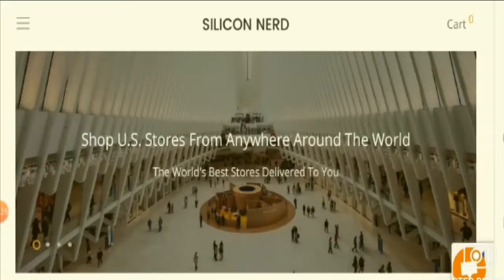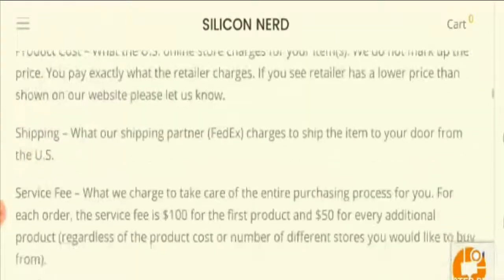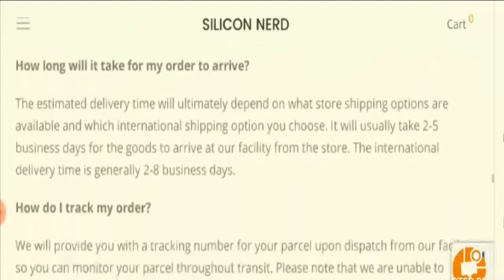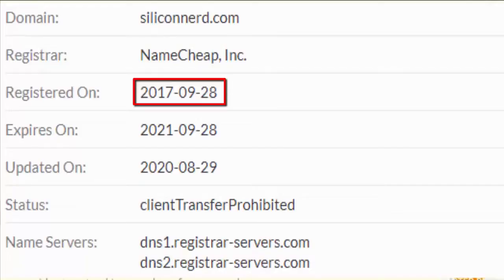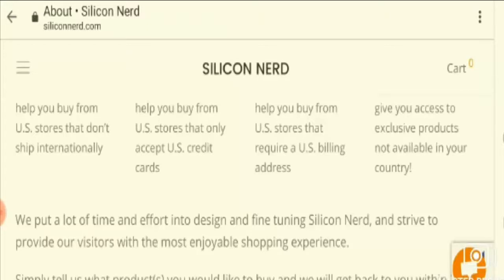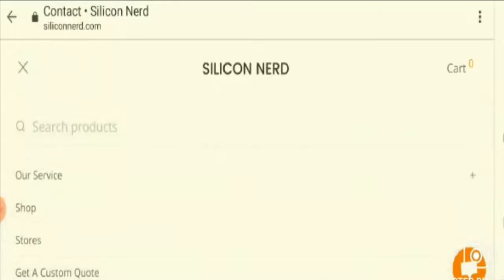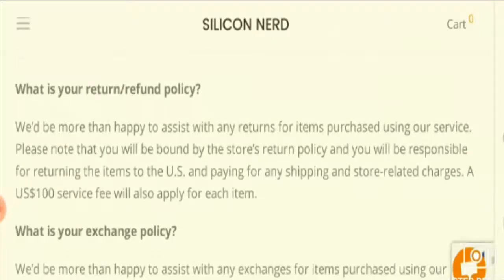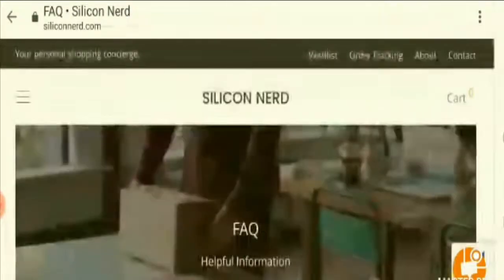Silicon Nerd Reviews {Dec 2020} Watch the Video & Know Scam or Legit? Know By Watching Video!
Silicon Nerd Reviews {Dec 2020} Watch the Video & Know Scam or Legit? Know By Watching Video | DodBuzz

Refund Link-

If you have faced any problem in getting refund then you should check these links- Ordered product using PayPal,

DodBuzz